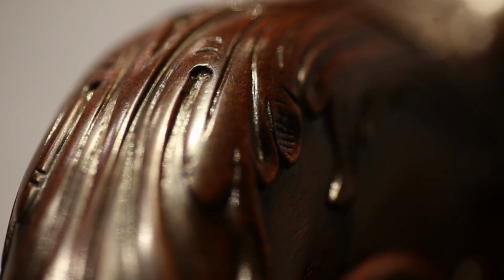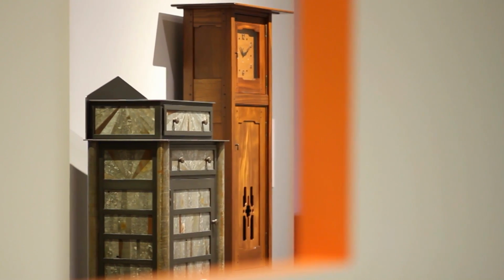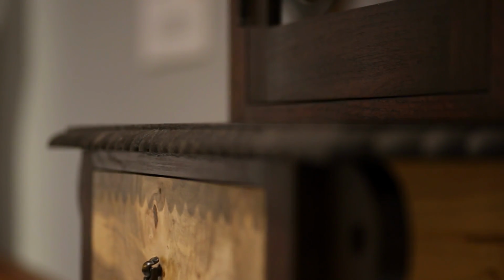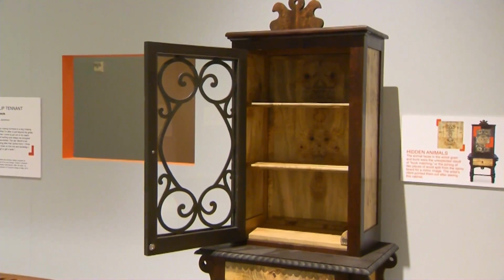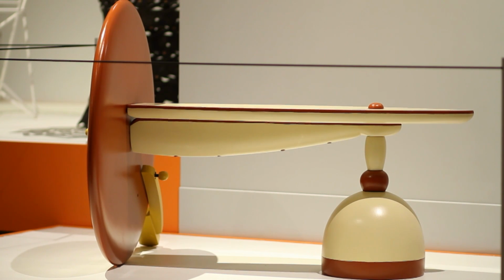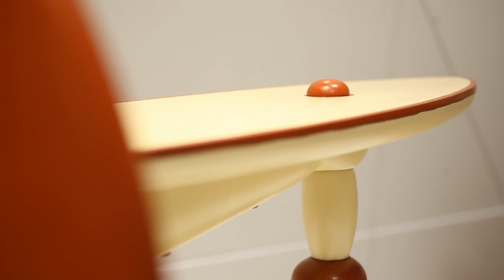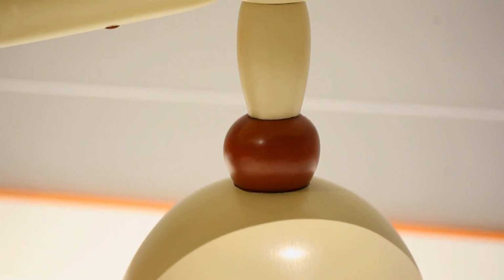Fearless Furniture: Art of the Matter 203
Fearless Furniture is a quick look into the Indiana State Museum's daring new art exhibit.